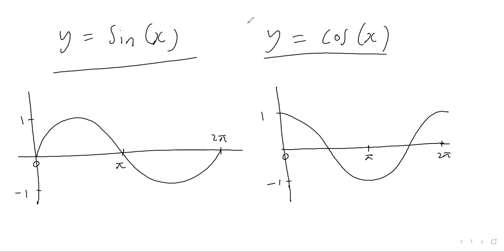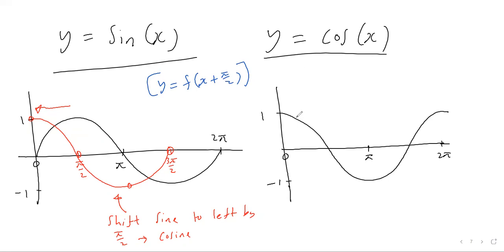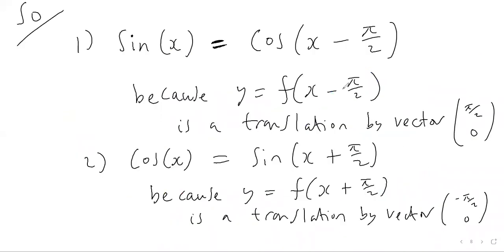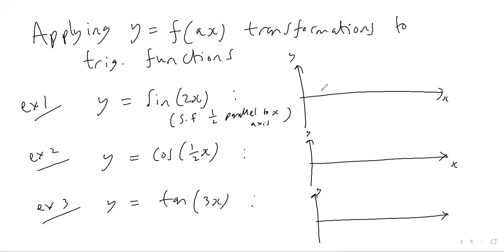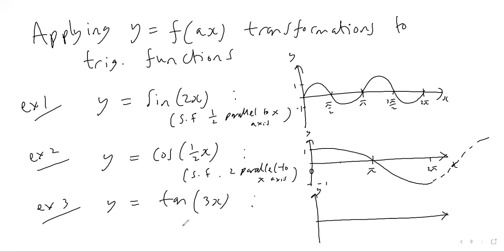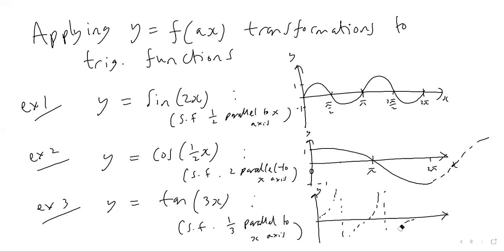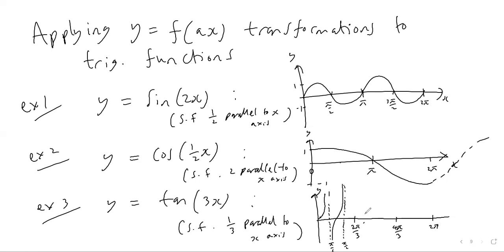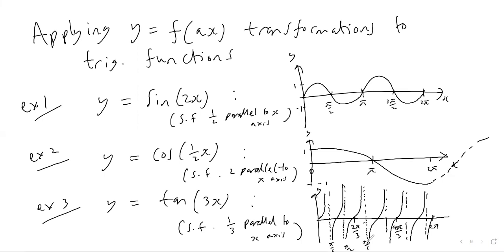95. TRANSFORMATIONS OF TRIG FUNCTIONS PARALLEL TO X-AXIS! (A-level Maths, Pure Maths Video 95)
This is video 95 in my series of A-level Pure Mathematics videos. In this video, we firstly discuss that both y=sin(x) and y=cos(x) are translations of one another parallel to the x-axis - and in fact, sin(x)=cos(x - pi/2), and cos(x) = sin(x + pi/2). We then go onto sketch three trigonometric functions that have been stretched parallel to the x-axis:

(i) y=sin(2x) - which is a sine wave now with a period of pi radians
(ii) y=cos(1/2 x) - which is a cos wave now with a period of 4pi radians, and
(iii) y=tan(3x) - which is now a tan graph stretched by a factor of 1/3 parallel to the x-axis, and so we now have six asymptotes between 0 and 2pi radians: namely at x = pi/6, pi/2, 5p/6, 7pi/6, 3pi/2 and 11pi/6. The asypmtotes repeat themselves after every pi/3 radians, because the period for the graph y=tan(3x) is now pi/3, since the period for the graph y=tan(x) is pi radians.